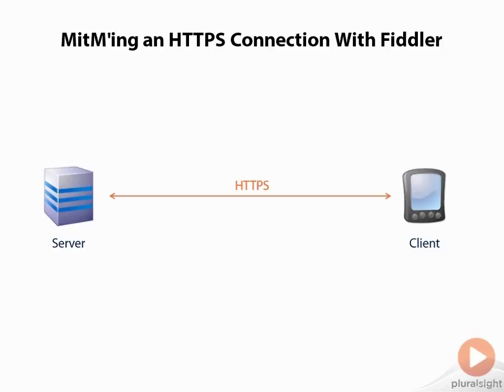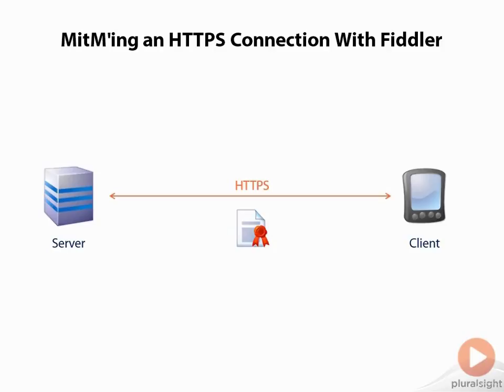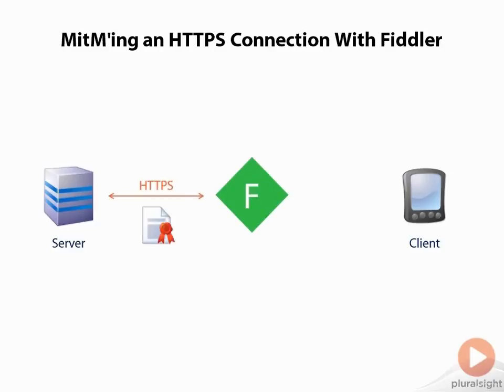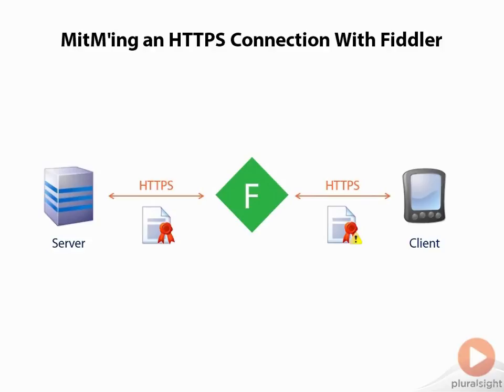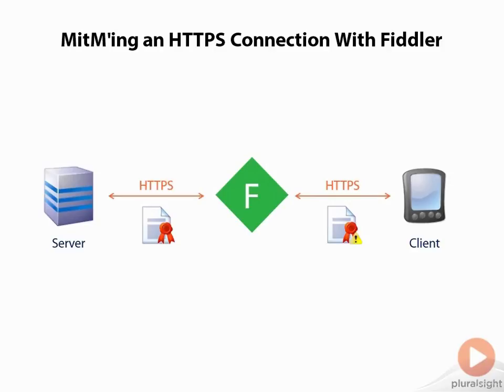0602 MitM'ing an HTTPS Connection With Fiddler